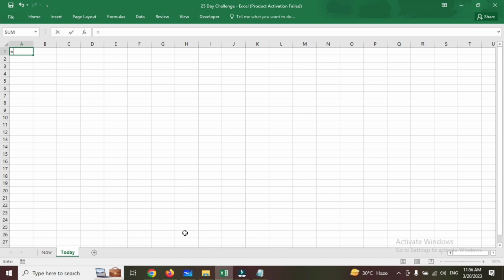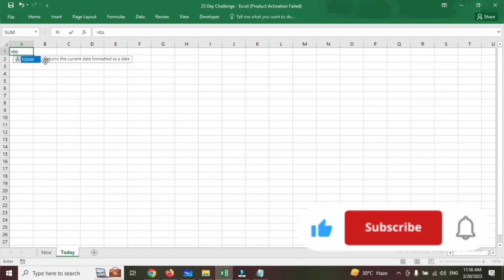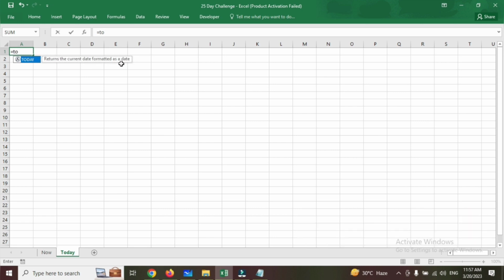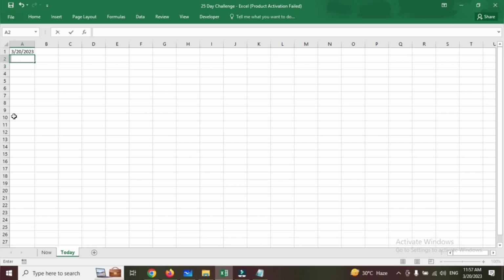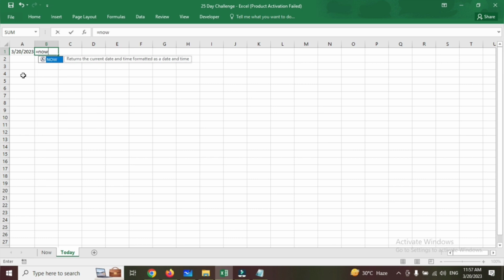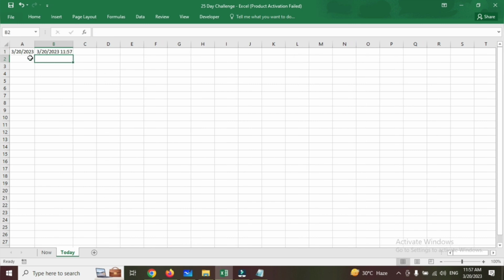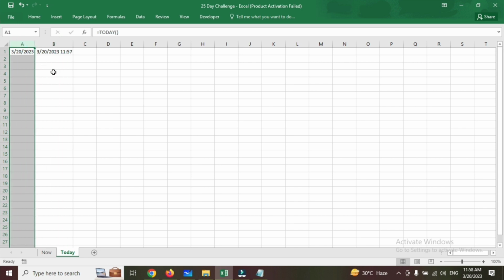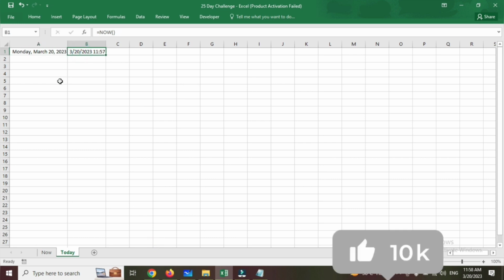25 Day Learning Challenge TODAY Function -Day 16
Welcome to Day 16 of our 25 Day Learning Challenge! In this video, we’ll dive into the TODAY() function, a powerful tool in Excel that helps you work with dynamic dates. If you’re following the 25 Day Learning Challenge, today's focus is all about mastering the TODAY() function to improve your date calculations in Excel. Whether you're new to this function or looking to refine your skills, this video is perfect for you.